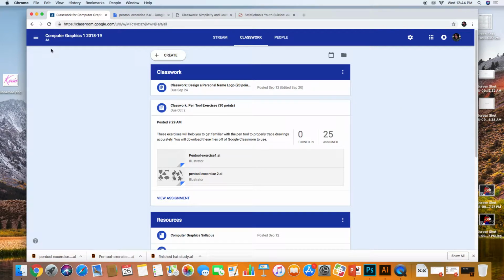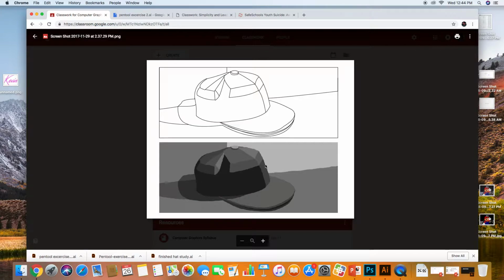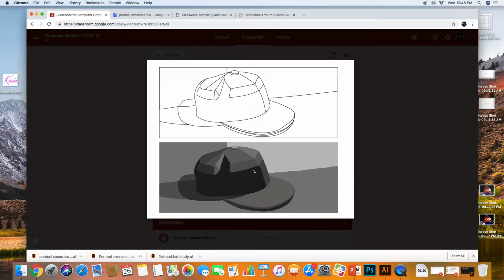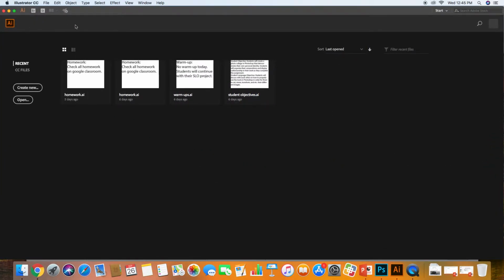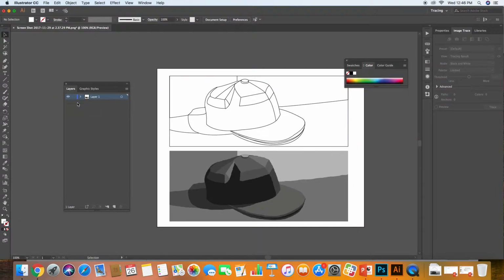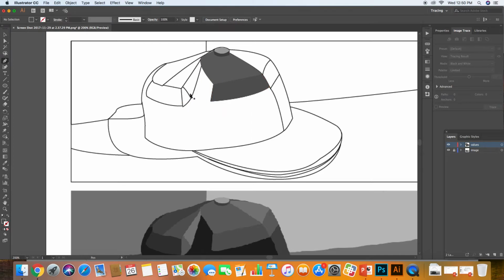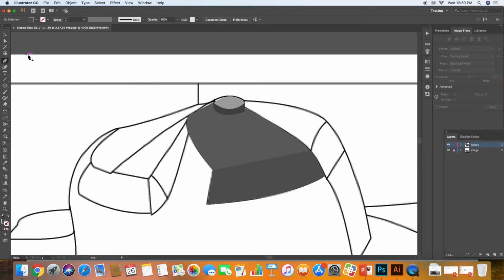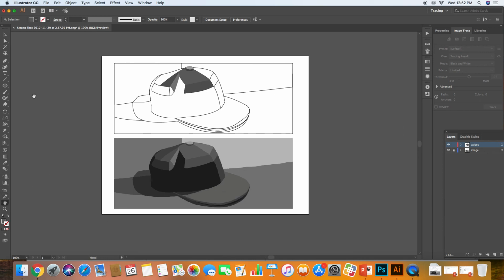advance pen tool exercise